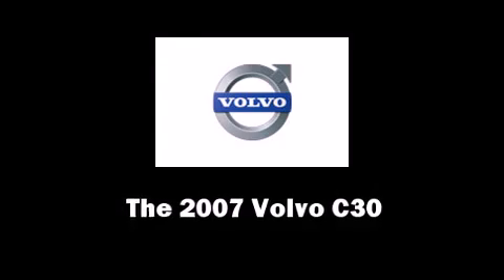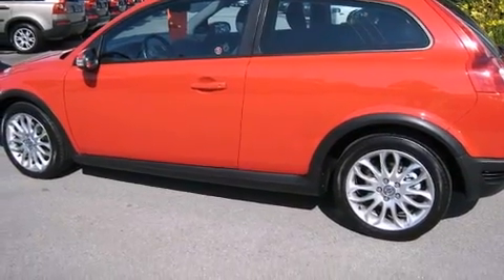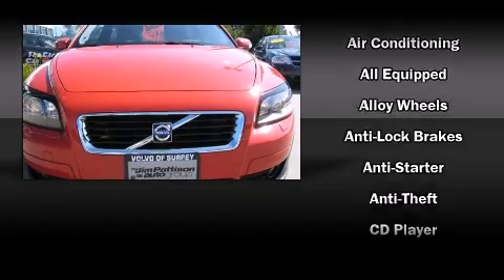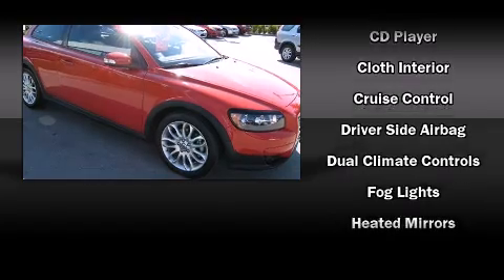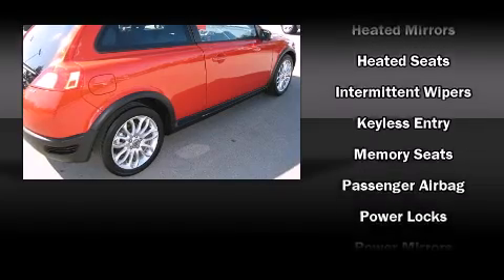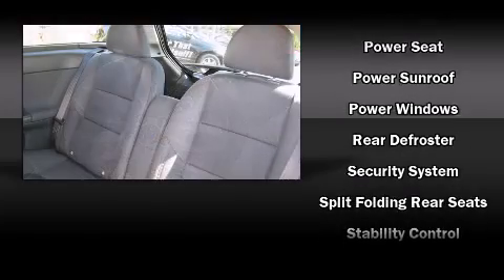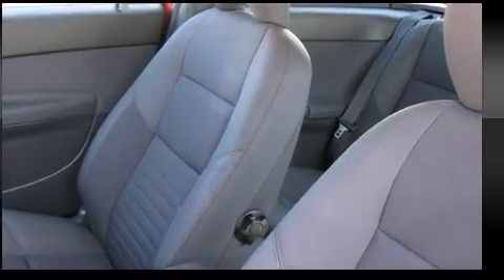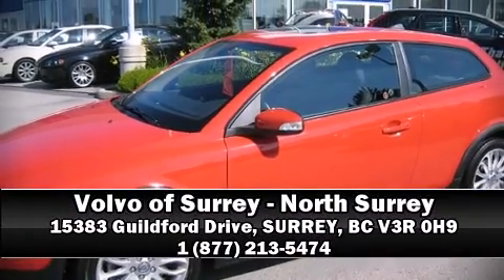U696 2007 Volvo C30 2 4i with Sport Package + Privacy Glass